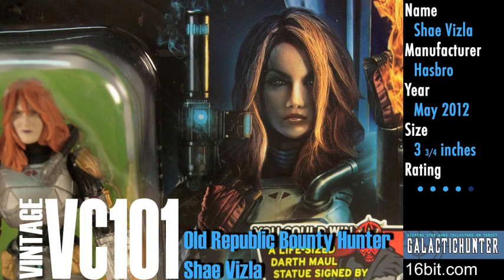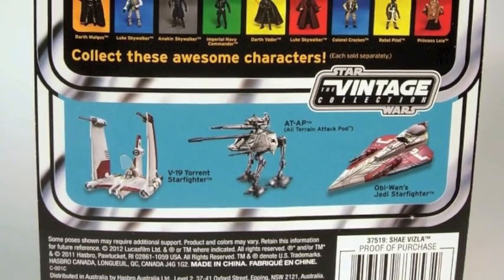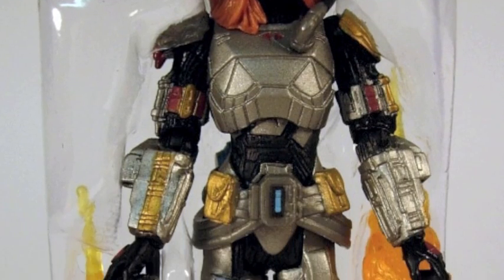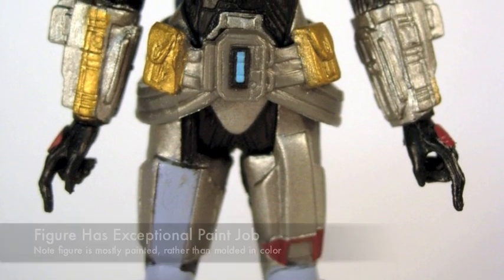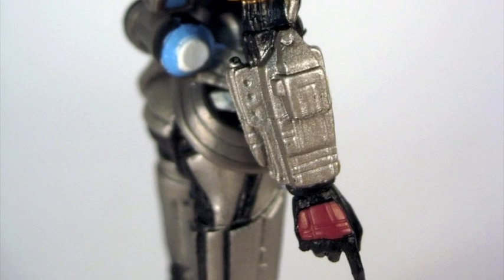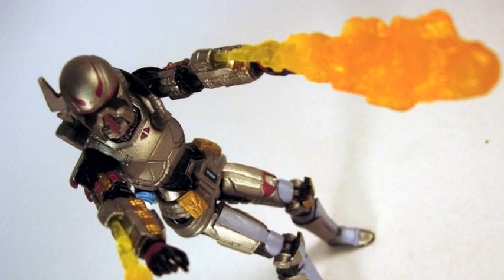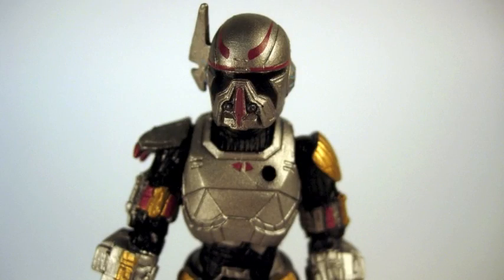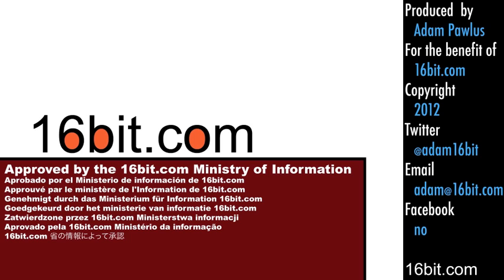Star Wars Vintage Collection Shae Vizla Action Figure Review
Based on The Old Republic video game, this Hasbro action figure has 14 points of articulation, 2 guns, 2 flame effects, 2 heads, and is generally quite good.  She was released around late May/early June 2012.  Want to know more?  Watch the video!